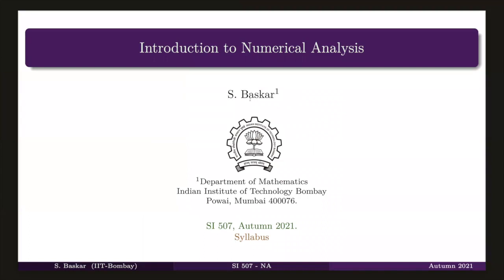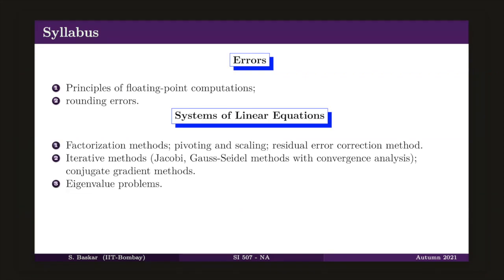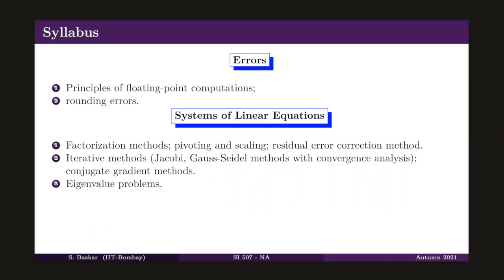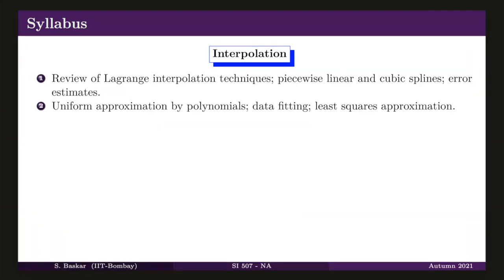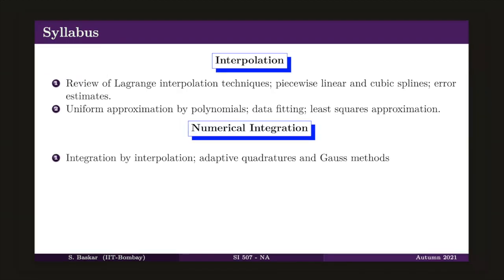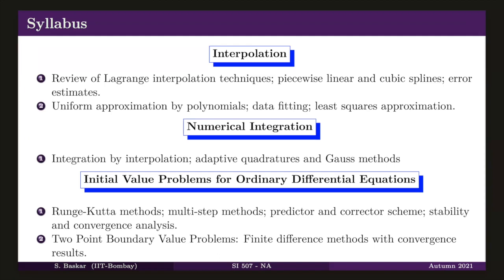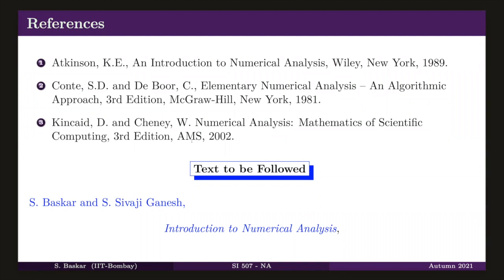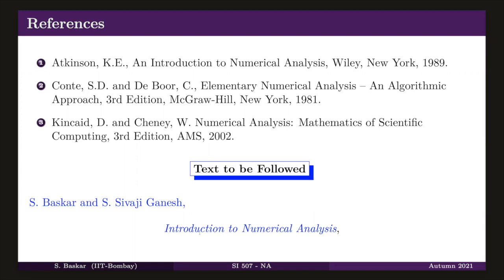SI 507: Syllabus